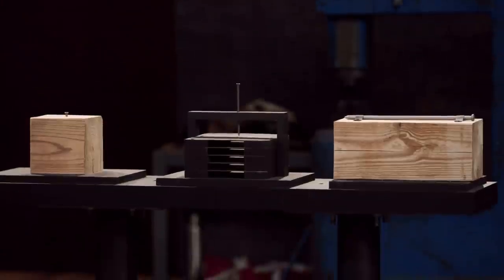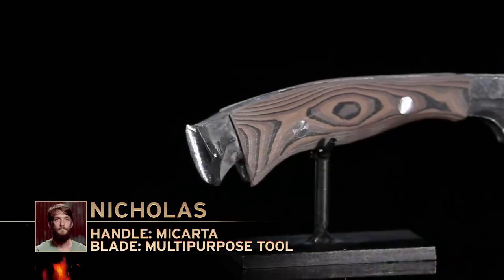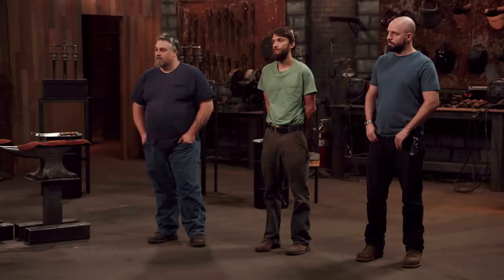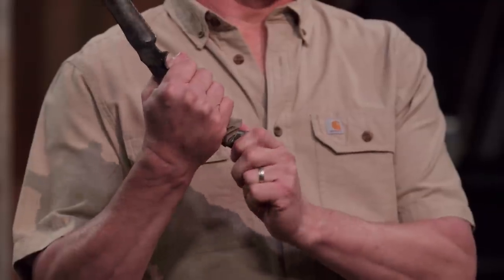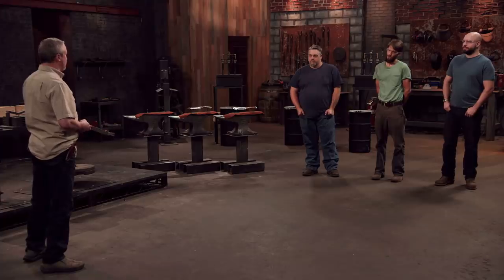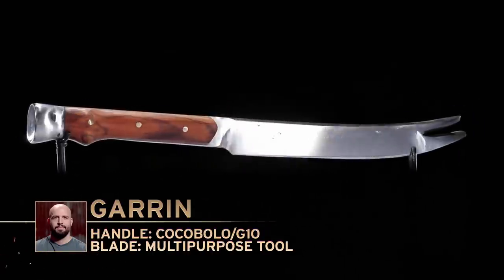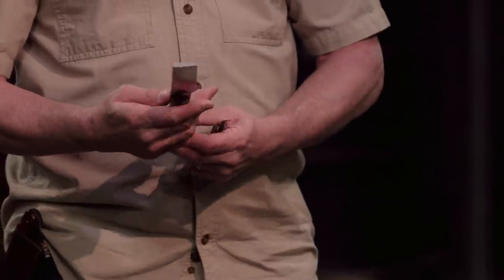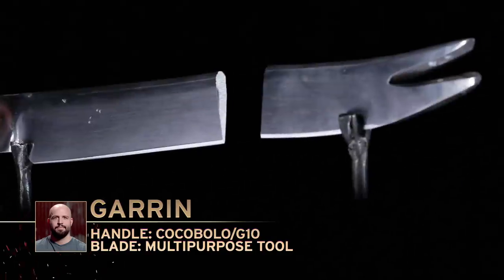Forged in Fire: Multitool Knife Tests (Season 5) | History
Multitool knives fall prey to the judges' tough tests in this clip from Season 5, Episode 18, "Pioneer Sword".